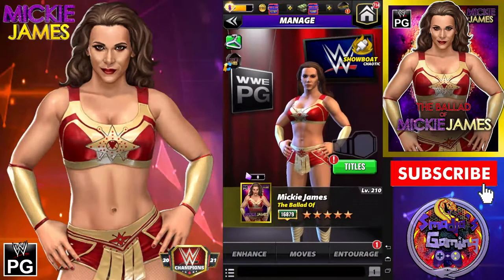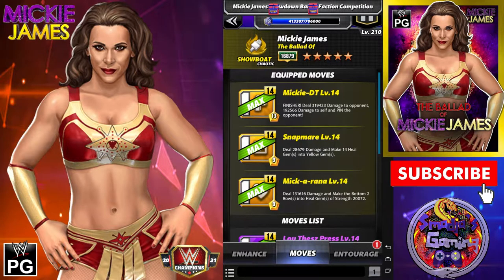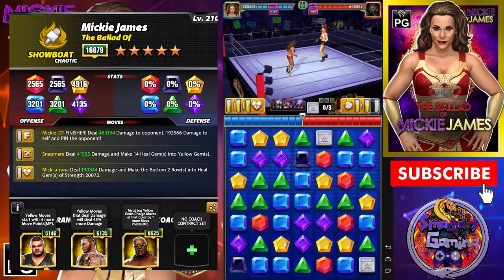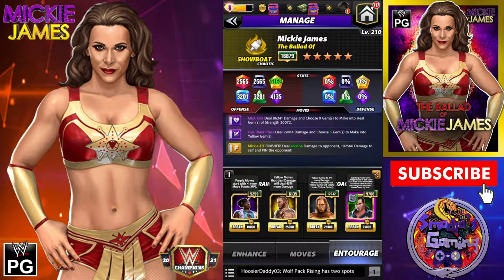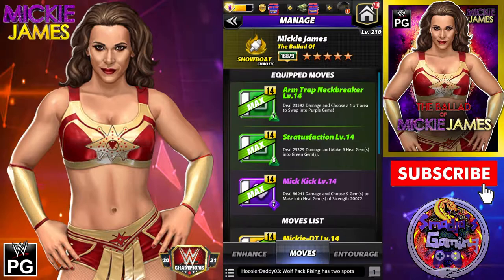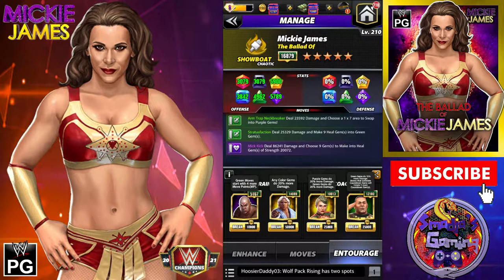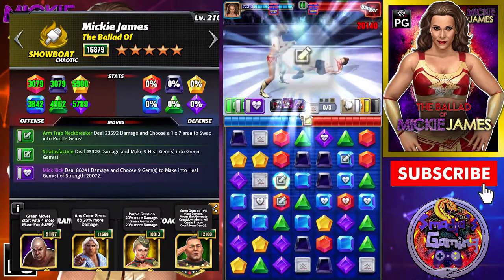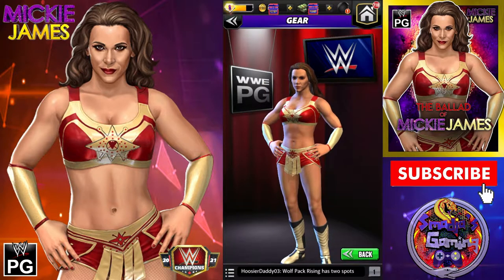Character Preview Mickie James The Ballad of 5 Star Bronze Gameplay / WWE Champions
Mickie James The Ballad of 5 Star Bronze A été parrainé par Scopely à des fins de prévisualisation. Il sera supprimé de mon compte

Thank you Scopely.

Merci a Scopely.